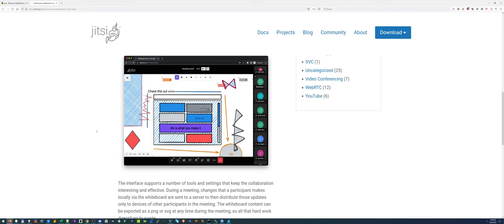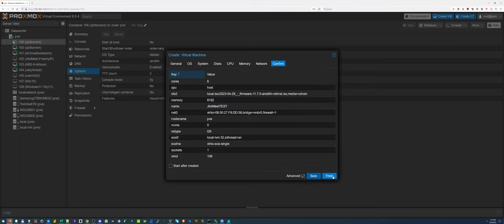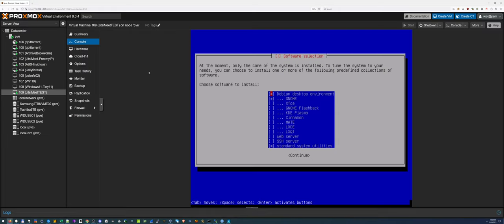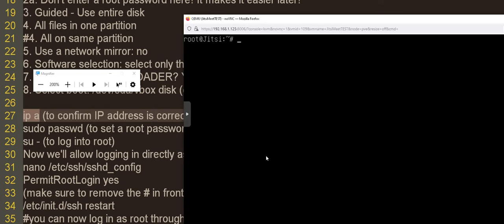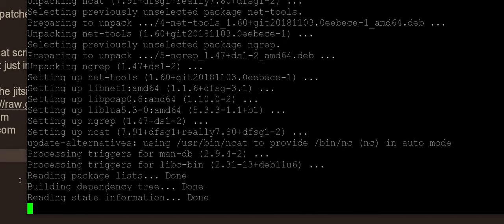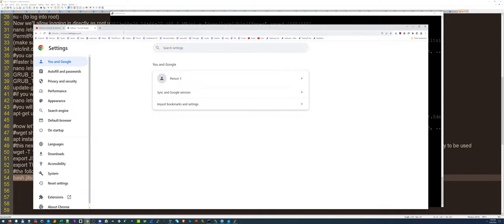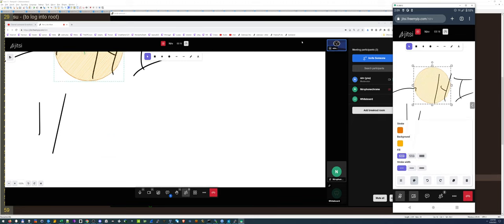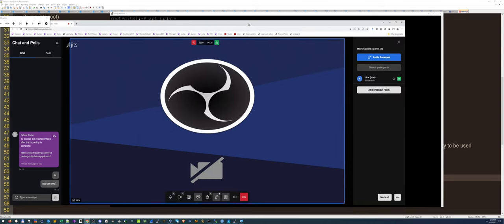Self-hosted Jitsi Meet VoIP server with end-to-end encryption is now easier than ever!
Jitsi Meet conference server with recording, streaming, and whiteboard! Updated August 2023

Emrah's Jitsi Meet install script I use in this video that makes this so easy now!

Optional link to my original video on this where I knew less than I do now, used Virtualbox instead of Proxmox, and had to manually enable the whiteboard

You need
-A computer to install Debian 11 bullseye (GNU/Linux) - This can be Virtualbox, or in my case Proxmox
Debian Bullseye 11 Linux: firmware-11.7.0-amd64-netinst.iso
Make your LAN IP permanent. Many ways. MAC address in router.
Port Forwarding -TCP: 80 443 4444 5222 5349
Port Forwarding -UDP: 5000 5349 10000
Two different DDNS IPS. jitsi.freemyip.com / nirv.freemyip.com for instance. You can get free ones at freemyip.com or other places.
CPU: at least 4 cores
RAM: at least 8GB

1. Load up Debian CD and start installing
2. Hostname: jitsi (doesn't matter)
2a. Don't enter a root password here! It makes it easier later!
3. Guided - Use entire disk
4. All files in one partition
#4. All on same partition
5. Use a network mirror: no
6. Software selection: select only the bottom two: SSH and standard system utilities. No desktop!
7. Install GRUB BOOT LOADER? Yes.
8. Select boot: /dev/sda/vbox disk (or whatever your boot disk is)

ip a (to confirm IP address is correct. if not, you need to fix the mac address in your router to give it the right IP or modify Linux network config files to set it permanent there)
sudo passwd (to set a root password)
su - (to log into root)
Now we'll allow logging in directly as root using SSH (PuTTY)
nano /etc/ssh/sshd_config
PermitRootLogin yes
(make sure to remove the # in front)
/etc/init.d/ssh restart
you can now log in as root through putty
faster boot
nano /etc/default/grub
GRUB_DEFAULT=1
GRUB_TIMEOUT=0
update-grub
if you want to see your repositories for updating your packages (software) type this
nano /etc/apt/sources.list
you will need to update for security patches and jitsi updates by typing the following
apt-get update

now let's install jitsi by using this great script by emrah from the Jitsi forums!
wget should be installed already but just in case it isn't type this
apt install wget
this next command is to download the jitsi install script which makes this so much easier and automates all of it! after this script completes, your Jitsi Meet server should be running and ready to be used
the following line is
bash jitsi-jibri-installer